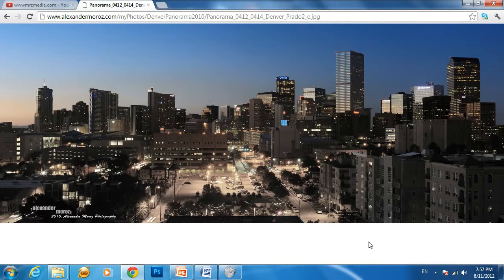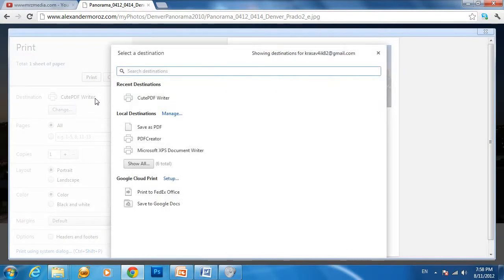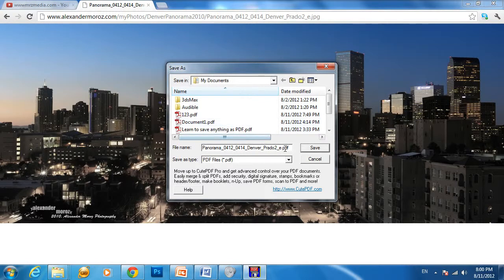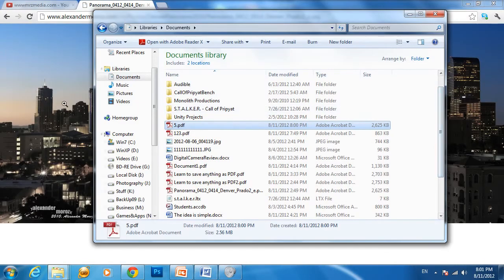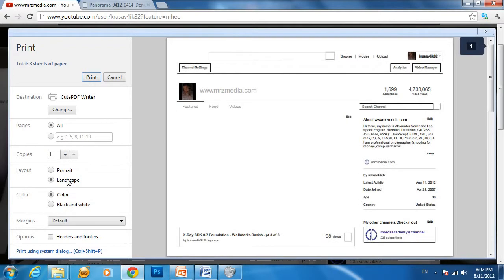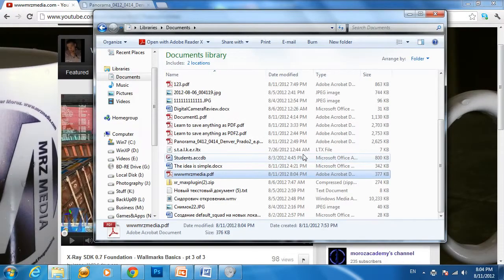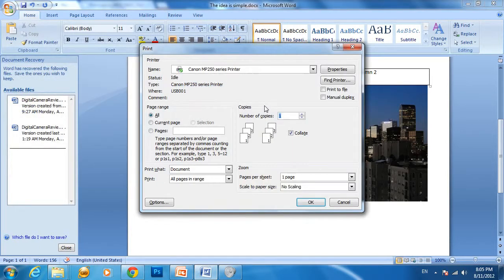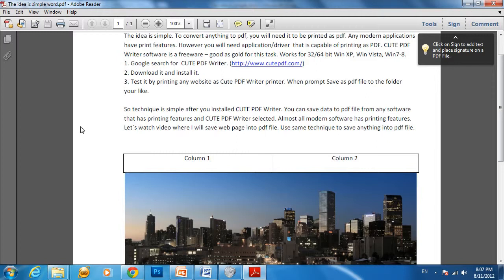Free - Save As PDF : excel, word, office, photos, images, web pages, reports, any data - pt2of2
During this video you will learn technique how to save any document, image, web page or any data into PDF file. The technique is absolutely free and does not required for you to pay. In the end of this tutorial you will learn how to save as pdf any document, web page, image, report absolutely for free. And it works with any software that has Print Option. You can bring ability of PDF exporting on the fly.
Also CutePDF Writer (virtual printer to print data into pdf files) is available free for private and commercial use.
This video has idea (theory) and practice (real life examples). This video was split into multiple parts, please watch both parts for better understanding.

Any comments are welcome. Please thumbs up so more people can see this useful information.